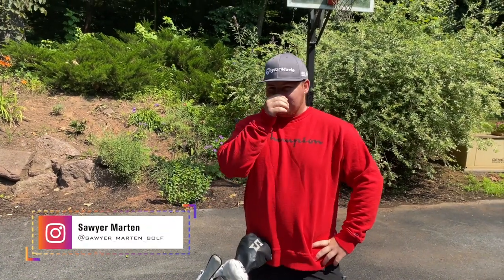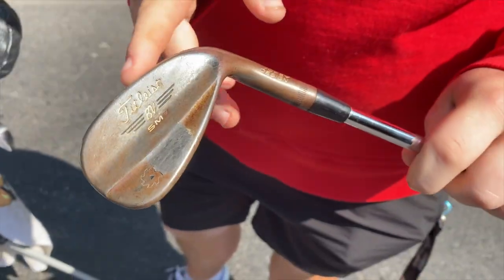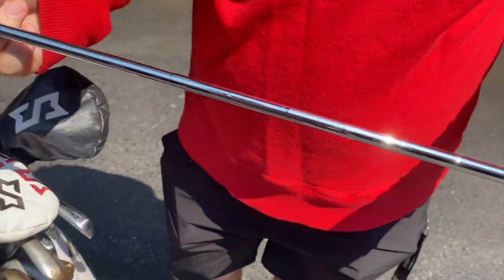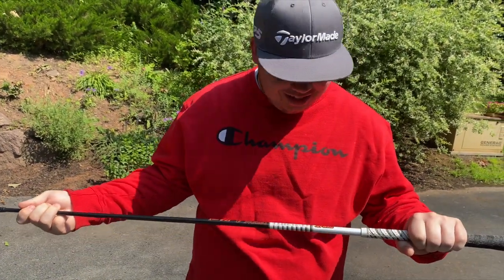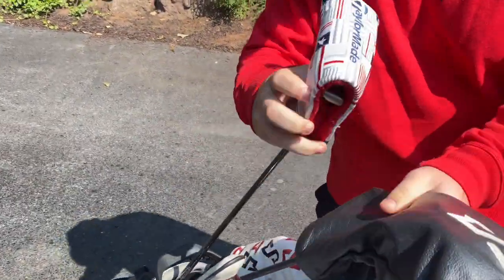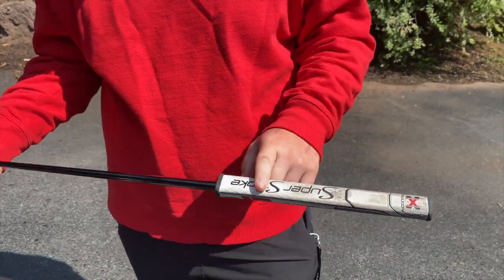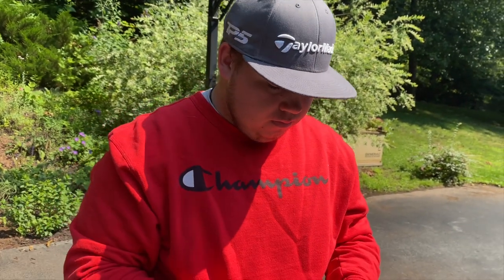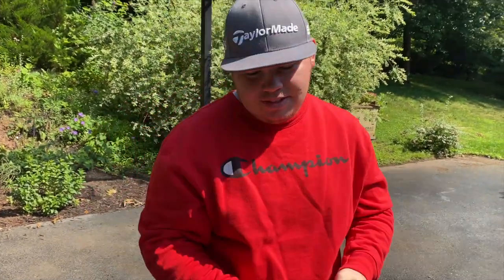Junior Golfer Sawyer Marten 2021 What's In The Bag Setup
Sawyer Marten takes us through his setup for the year of 2021!